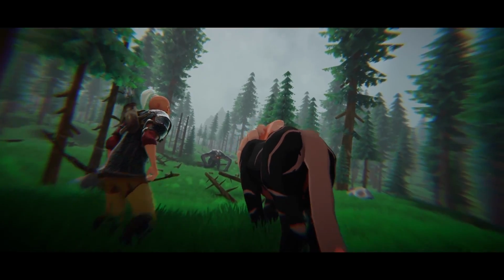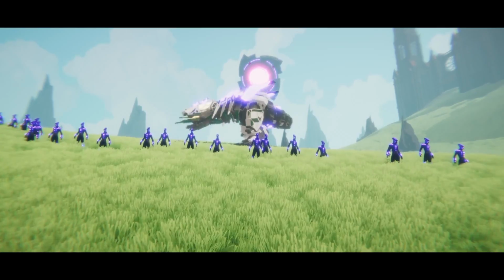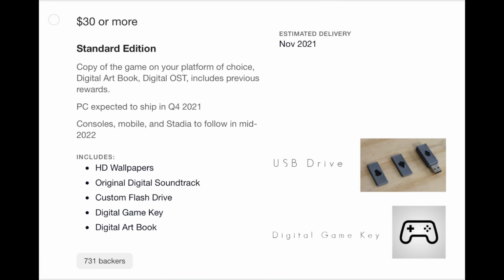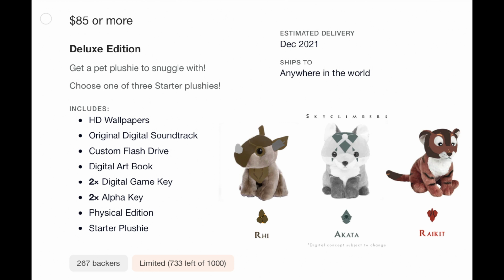Skyclimbers: The Coolest Game Releasing This Year!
Today, we'll be looking at Skyclimbers, the newest Kickstarter hit that you should know about! It's like Pokemon, but better! Ever wanted procedurally generated open worlds, multiplayer, building, and Stadia support in a Pokemon game? Well, I've got just the game for you! (spoilers: it's the game I'm talking about in this video) Wanna learn more about Skyclimbers? Then strap in, as today we'll take a deeper look into what it is and its Kickstarter success.

My Setup:
M1 Macbook Air

(Let the Game Begin Mario Party 2 Music Extended OST Music [Music OST][Original Soundtrack])

Videos/Images Used:
1. (Skyclimbers - A Multiplayer City Building Action RPG)
2. (Skyclimbers - Biomes Preview [Pre-alpha])
3. (Skyclimbers - [ Story Trailer / Act 1 ] 4k)
4. (Skyclimbers - [ Kickstarter Launch Trailer ] - 4k)
5. (Skyclimbers - Uncut City Roaming Gameplay - [Pre-alpha] 4k)
6. (Skyclimbers - Uncut Open World Exploration Gameplay - [Pre-alpha] 4k)

Timestamps:
0:00 - Introduction
0:30 - Procedural (and beautiful) Open World
0:57 - Catching and Taming Monsters
1:31 - Multiplayer
2:01 - Kickstarter

Music in this video are not owned by me and are owned by Nintendo.